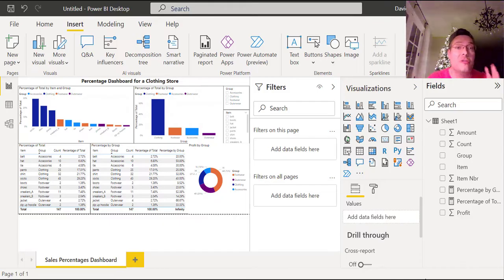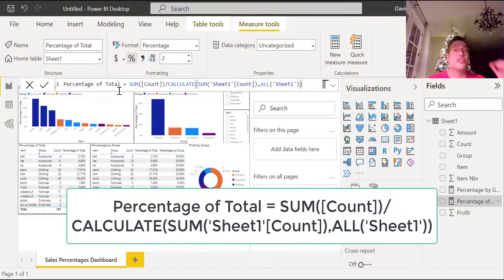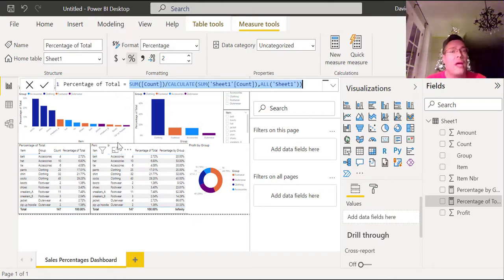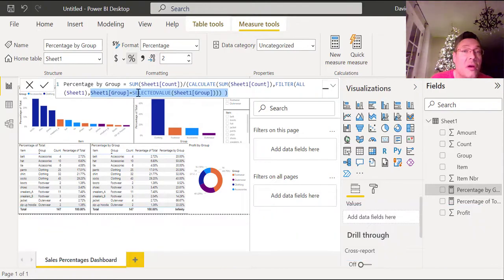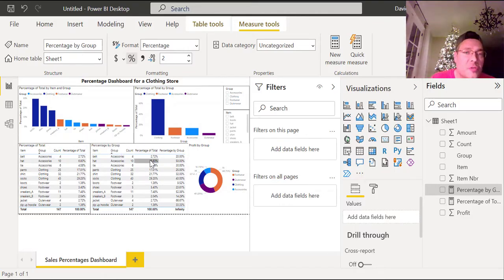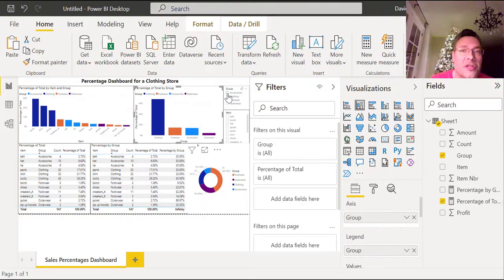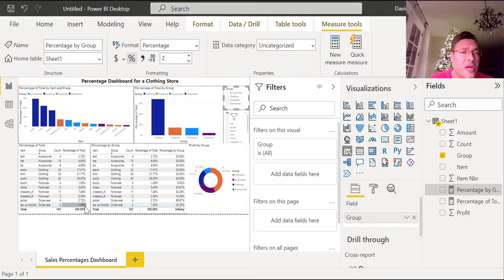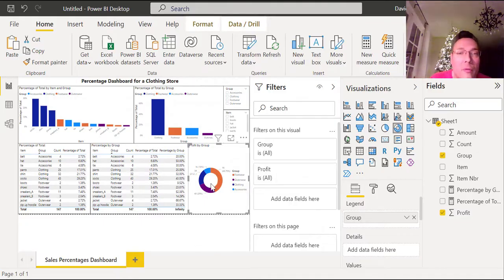Power BI Dax - How to Calculate Percentages Based on Column Total and Sub Groups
This video will show you exactly how to calculate percentages correctly down a column based on the column total and with sub groups.  This video shows you when you would use percentages and how to calculate them correctly in Power BI!

Most videos on this subject on YouTube use out of date formulas that no longer work since updates in 2020 and 2021.  This video was made with formulas that work on the latest versions of Power BI so you won't have to spend hours frustrated trying to figure out what's wrong with it.  Everything works perfectly on all versions of Power BI!

We will cover building two easy DAX calculations for percentages.  One for the column total and the other for sub groups - this will provide subtotals.  I will explain to you the difference and why you might want the subgrouping - its very helpful when you use filters or slicers for those sub groups.

This video shows all code and how to load in every part.  We use a simple and interesting clothing sales data set for the example.  You will be able to build these and a professional looking dashboard upon completion!